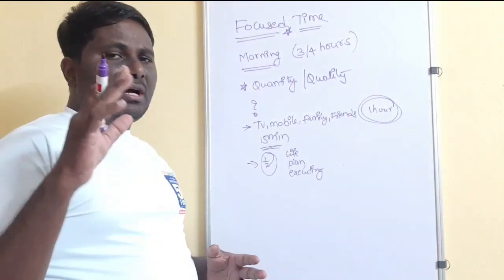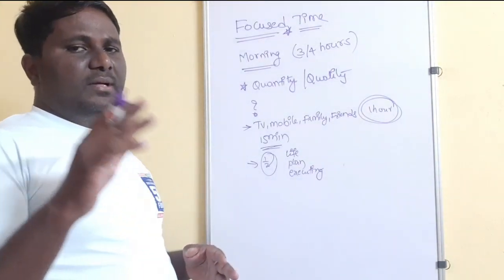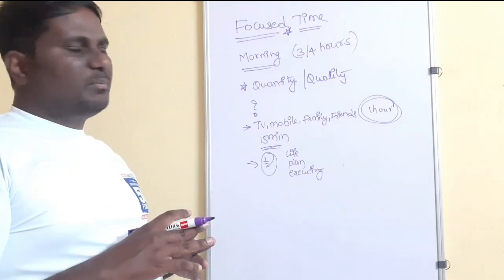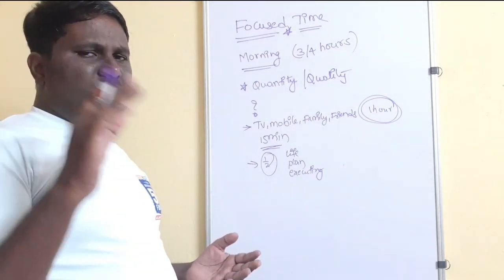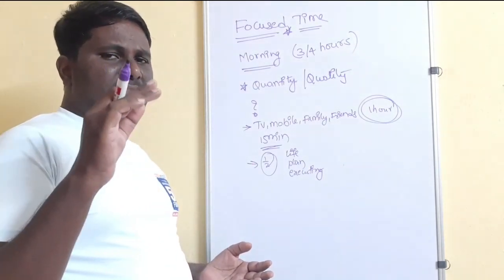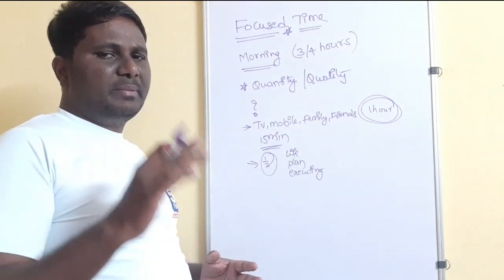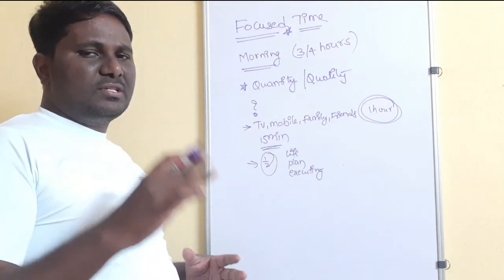శ్రద్ద పెట్టి చదివేది ఎలా